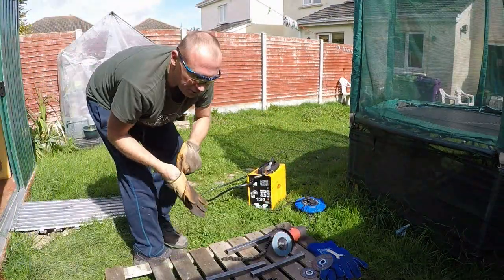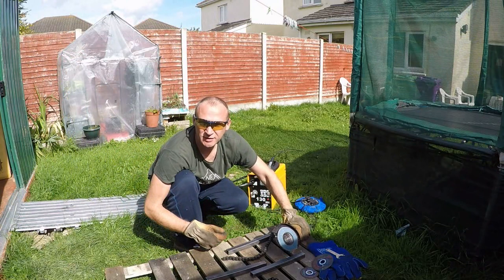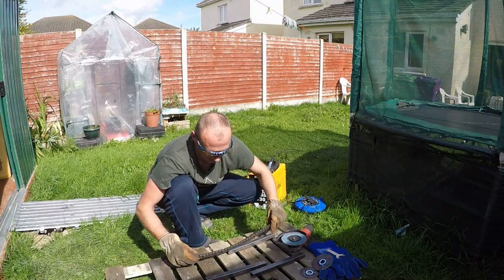Making oil filter SPANER & for more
We need for this job square metal two and have cm and handle 30cm. chain have to be 50cm . Weld together and job is nearly done . If you want just peint and start work.